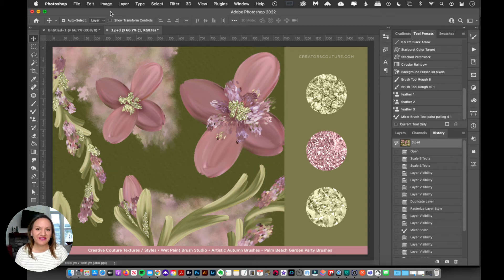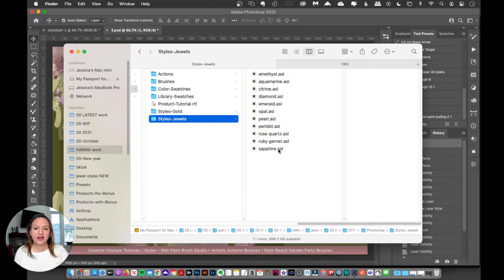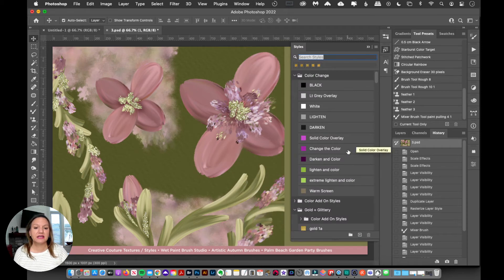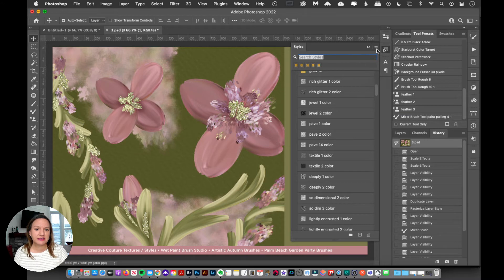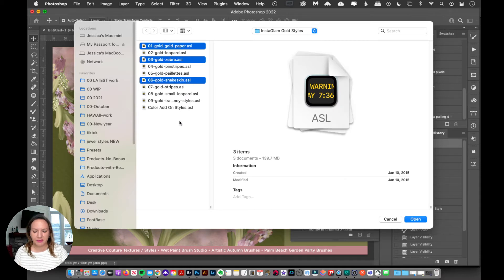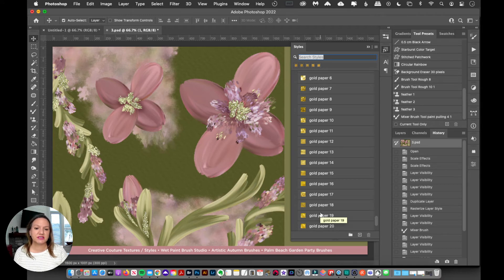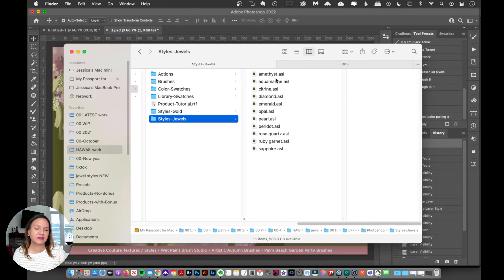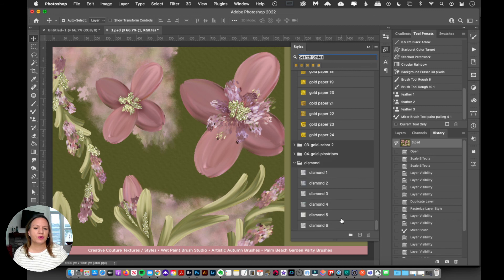How to Load Layer Styles into Photoshop for instant texture, sparkle, and metallic gold effects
In this tutorial, I show you how to load Layer styles into Photoshop, so that you can instantly add texture, sparkle, depth, gold, and metallic effects to your illustrations and designs.